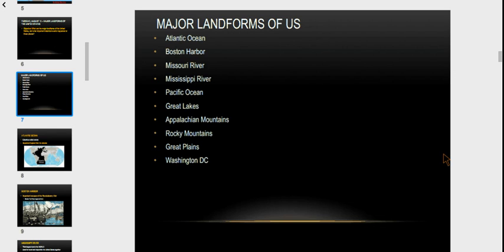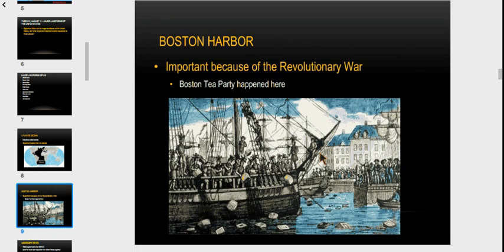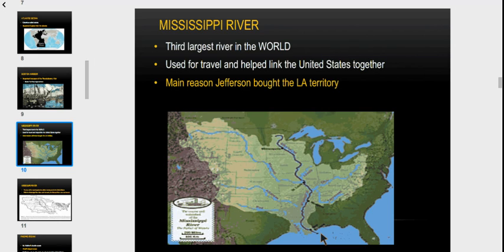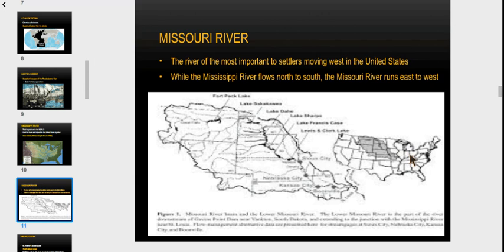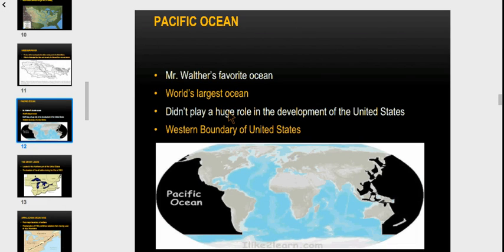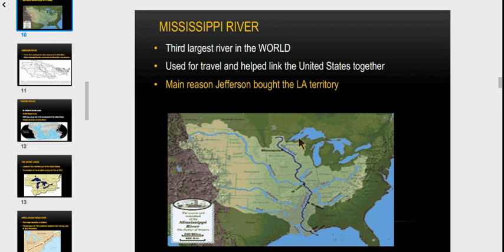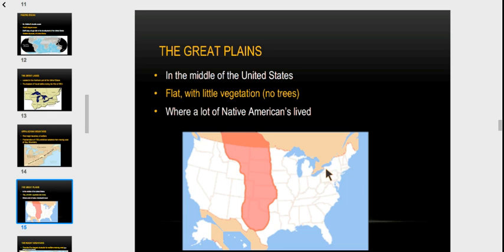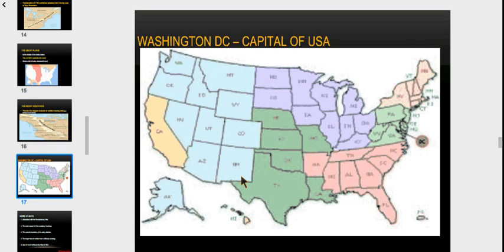Tuesday, August 12 - Landforms of US